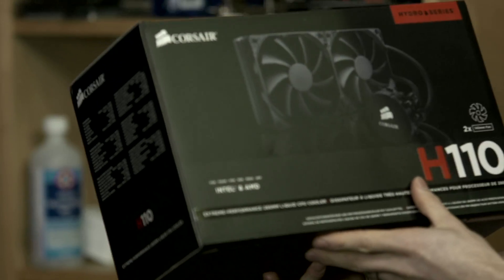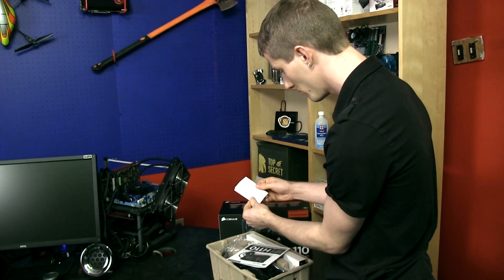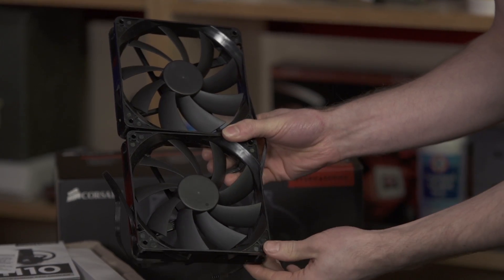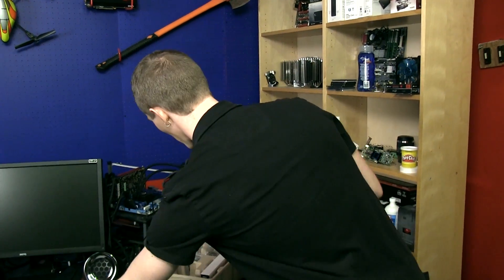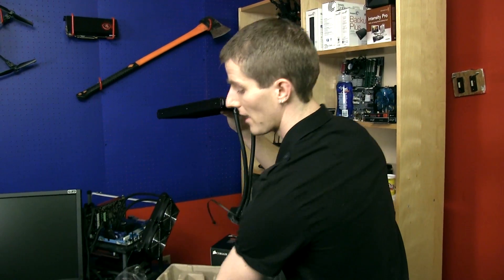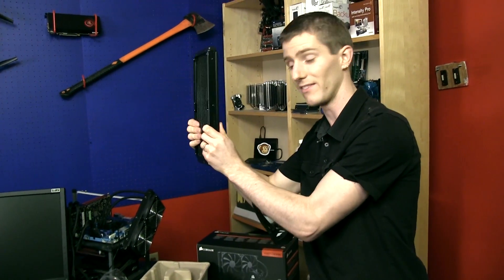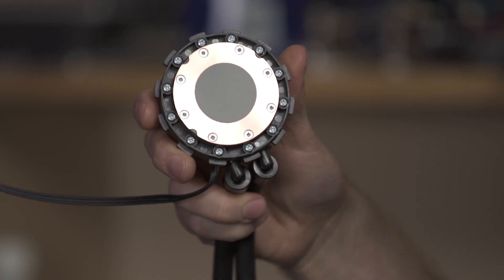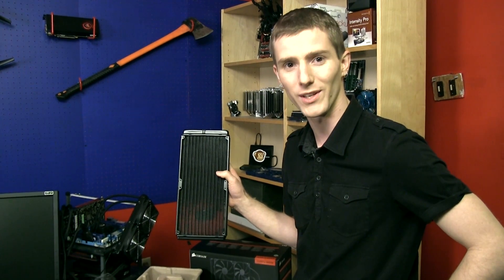Corsair H110 Water Cooler Unboxing & First Look Linus Tech Tips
Corsair H110 unboxing - This is pretty much as good as it gets for pre-made liquid coolers!